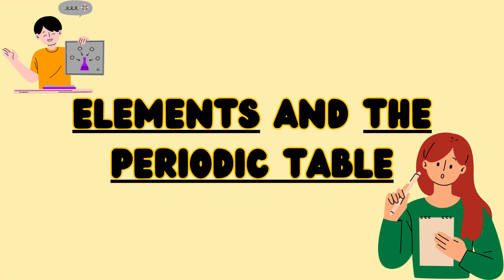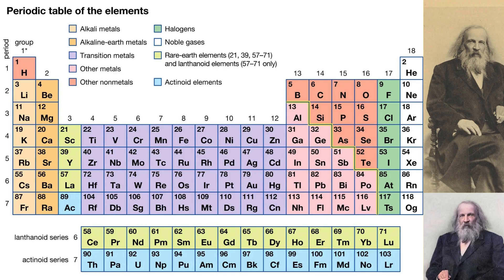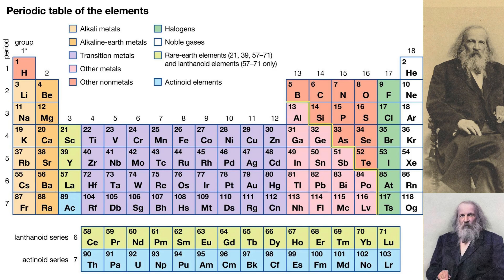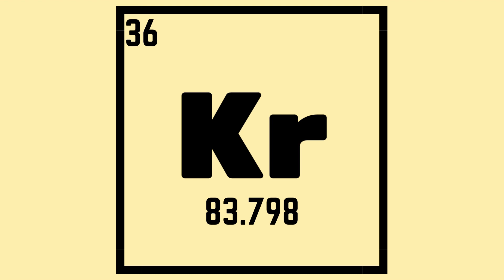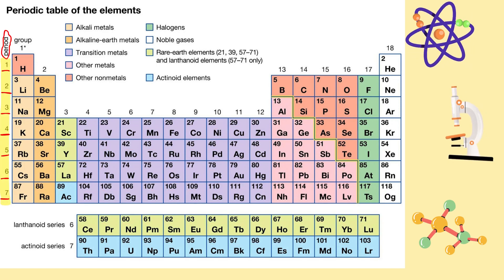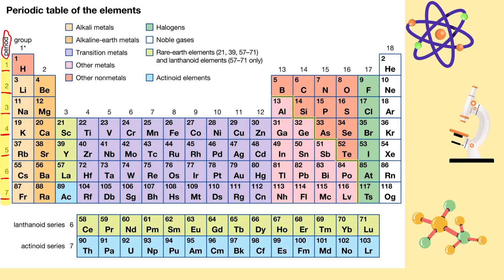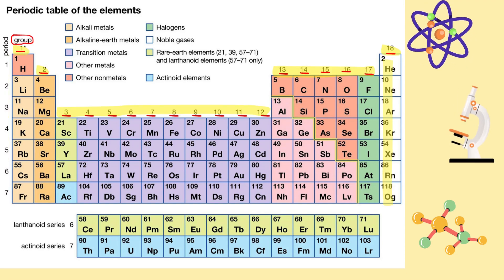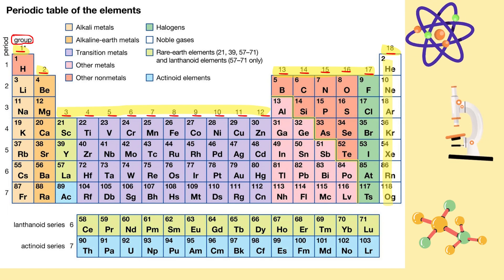Periodic Table explained in easy way🧪🔬